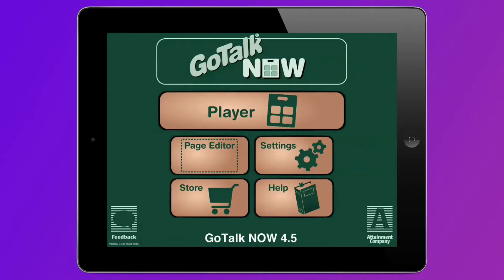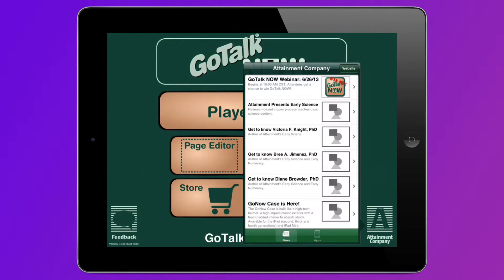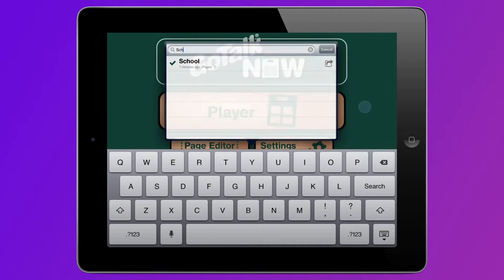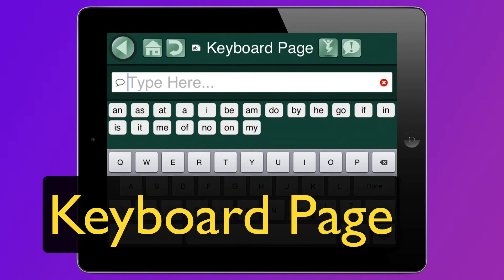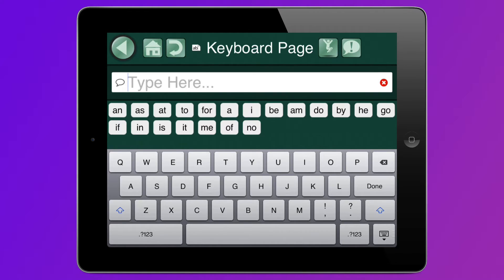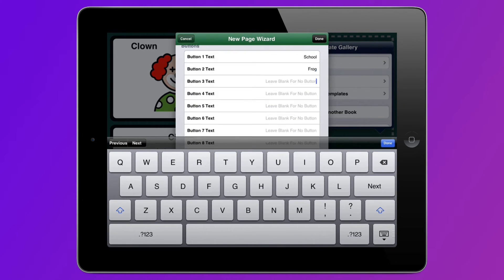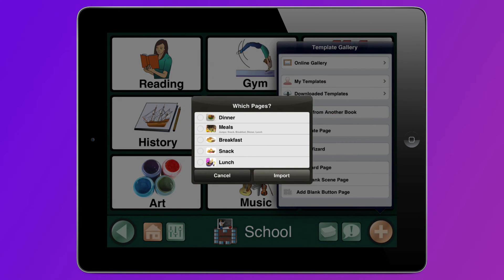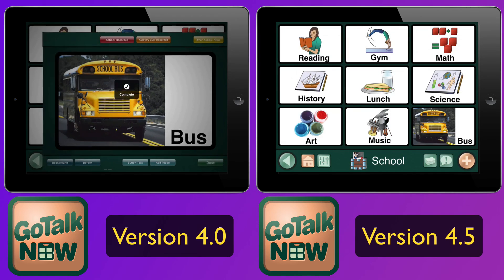GoTalk NOW: New in Version 4.5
This video showcases the new features included in the latest update for GoTalk NOW.